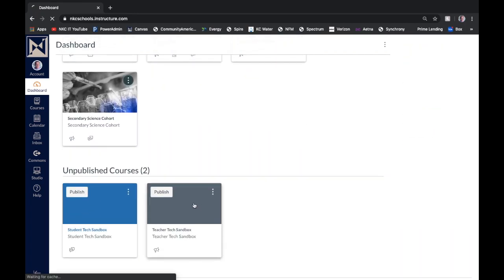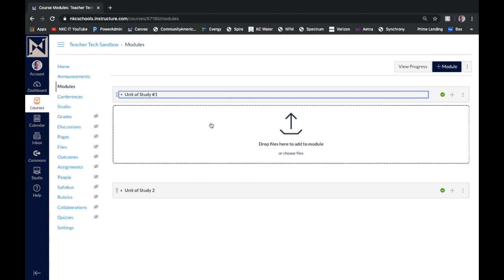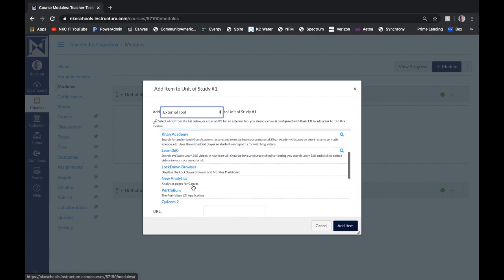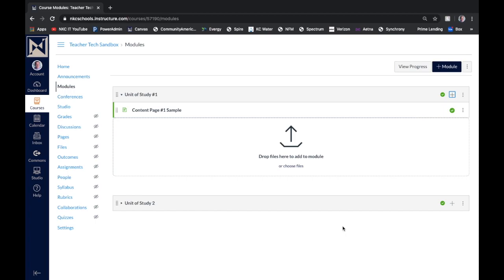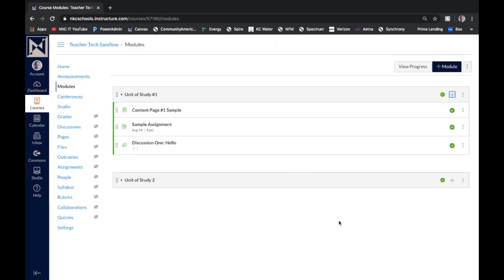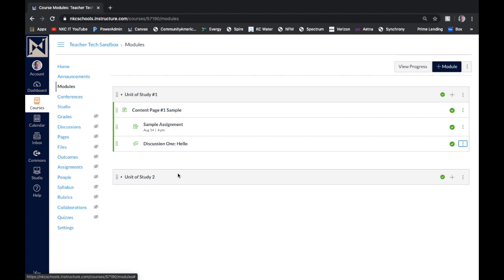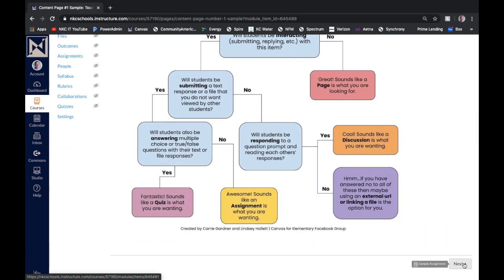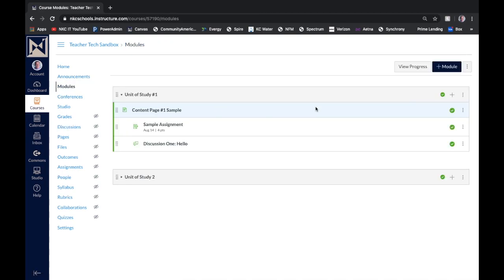Adding Course Content to Your Modules in Canvas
This video is about Adding Course Content to Your Modules in Canvas